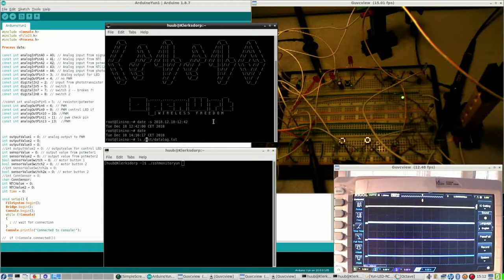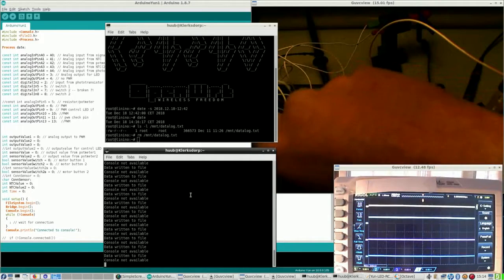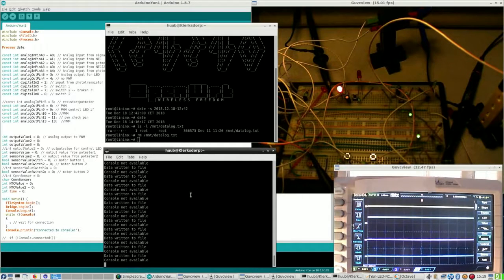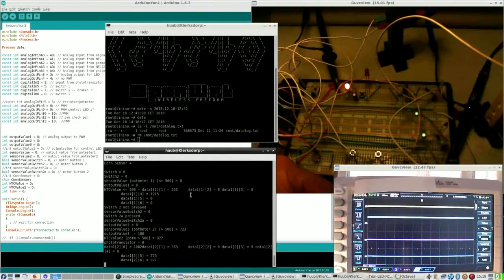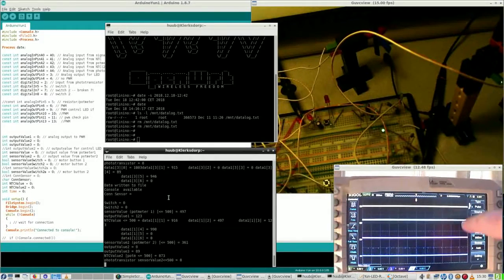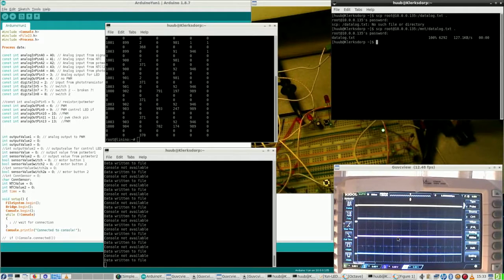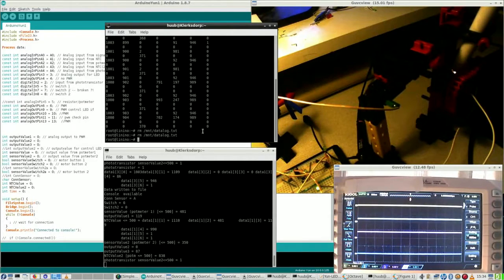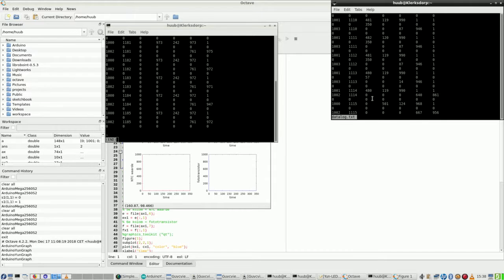Arduino Yun ep. 107: fischertechnik, flashlight, modification, oscilloscope, oops, Octave, algorithm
See also the 21 December 2018 blog for info, pictures.